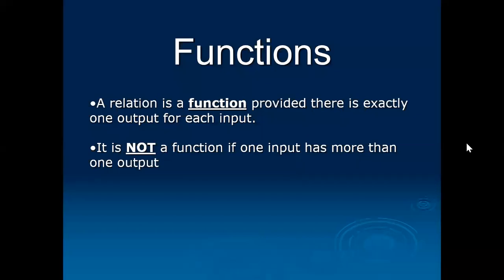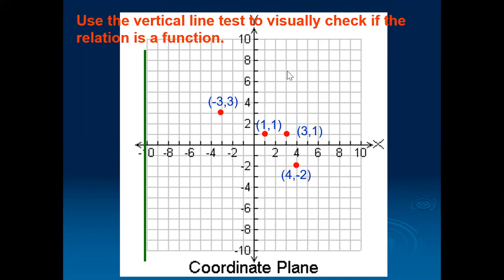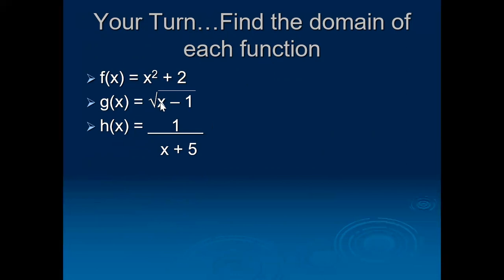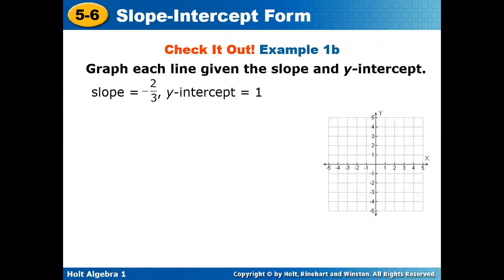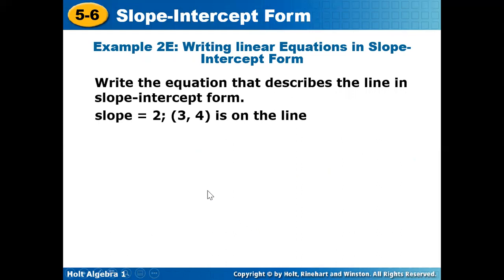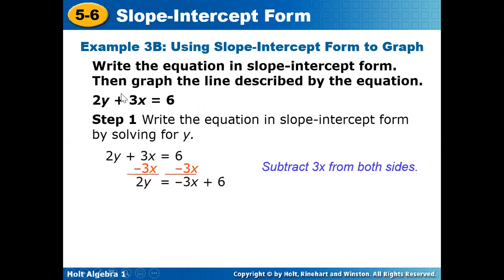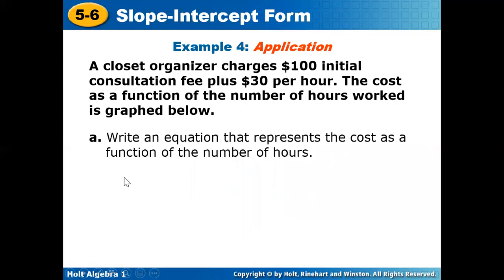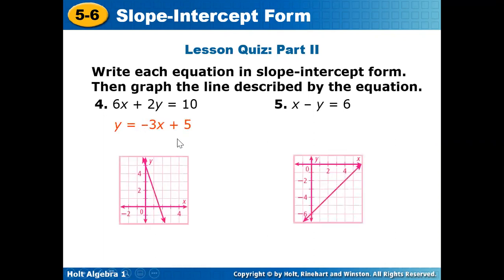Functions and Linear Equations